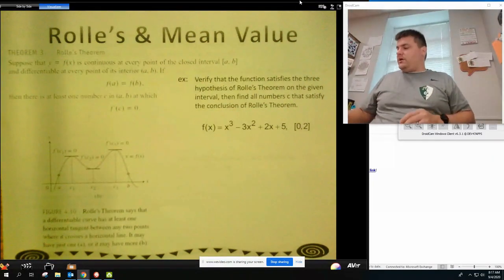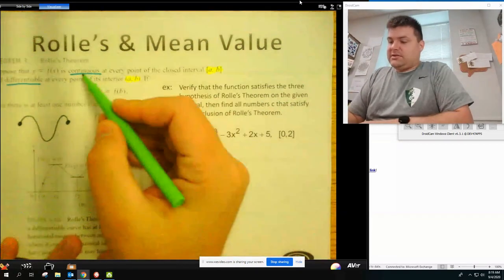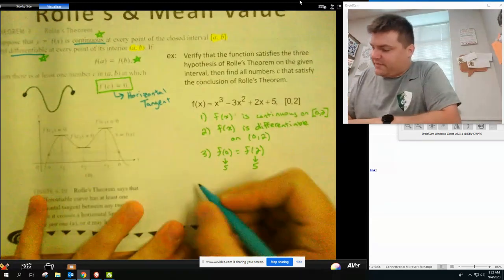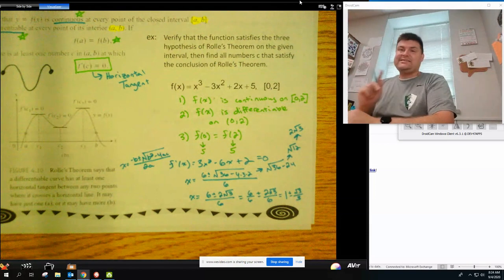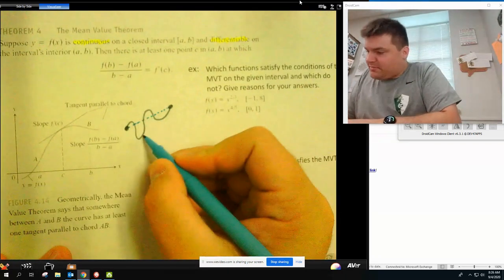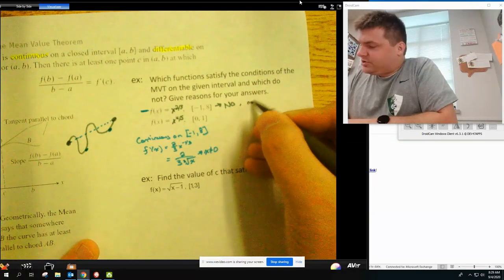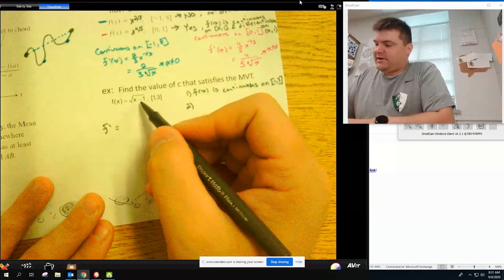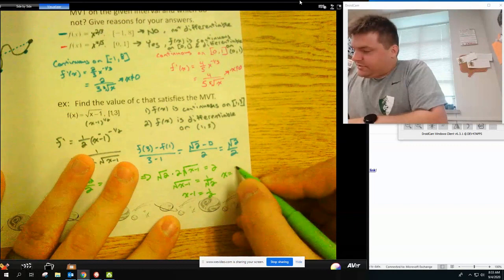AP Calculus AB/BC - Rolle's & Mean Value Theorem